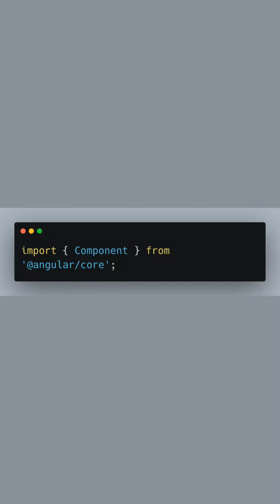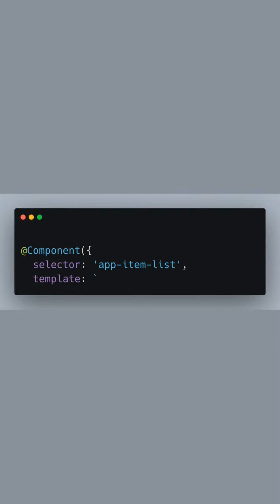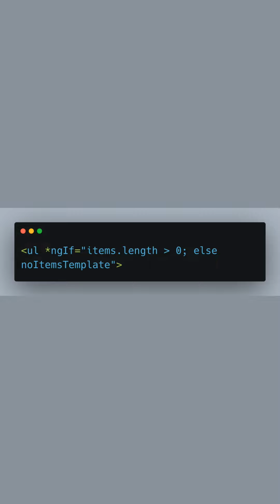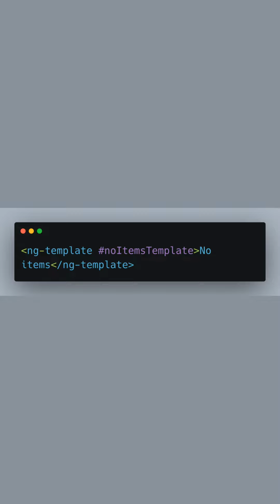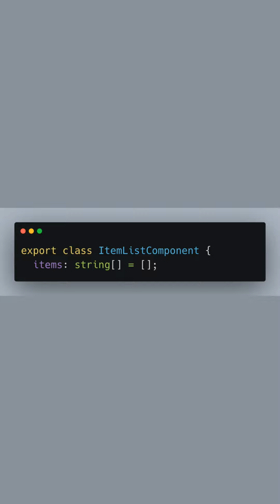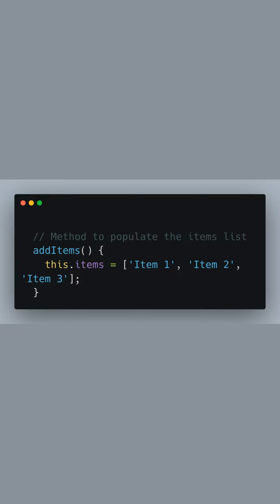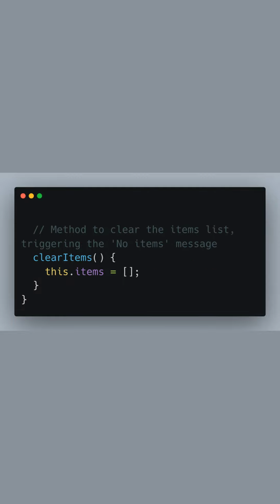Master Angular Components Easily!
- Learn how to use the Component decorator
- Understand selector usage